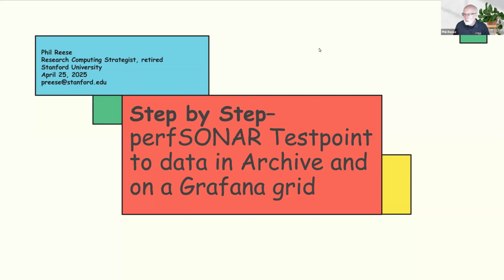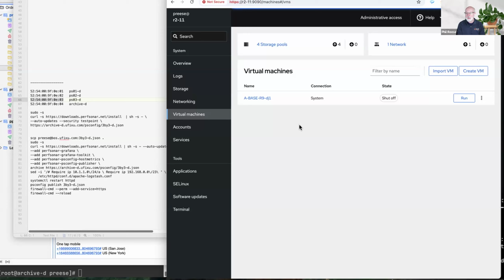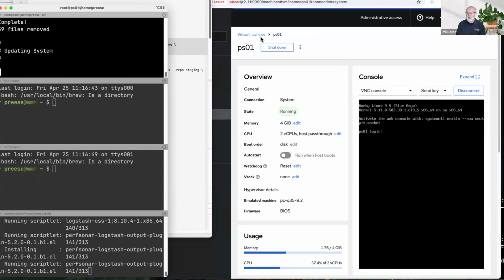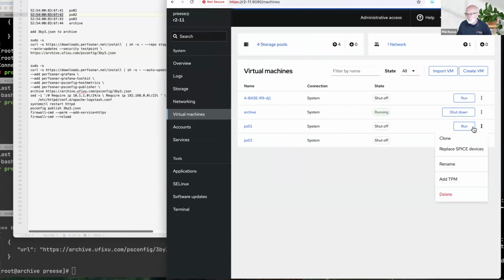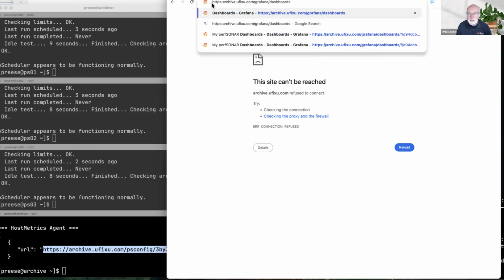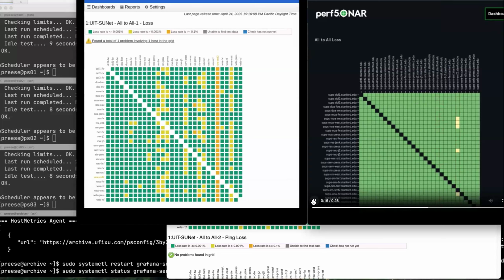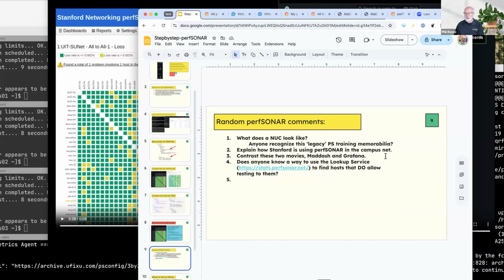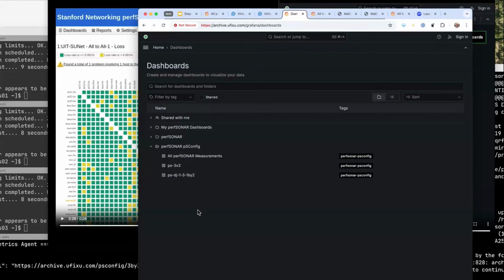20250425 - Phil Reese/Stanford (Retired) - “Step by step- perfSONAR Testpoint to data in Archive”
20250425 - Phil Reese/Stanford (Retired) - “Step by step- perfSONAR Testpoint to data in Archive and on a Grafana grid”

Authors:
Phil Reese - Stanford (Retired)

Title:
Step by step- perfSONAR Testpoint to data in Archive and on a Grafana grid

Abstract:
If you are having trouble pulling the pieces of perfSONAR together, this is for you!

We'll start with building some VMs (or bare metal!) and install perfSONAR Toolkit.  From there we'll make two more Testpoints and build the Archive/Grafana system.  A full 3by3.json file will be shared and implemented on all the freshly built systems.  By the end of this quick 45min talk/demo, we'll be seeing data on the Grafana 3by3 grid.  There should be time for questions afterward.